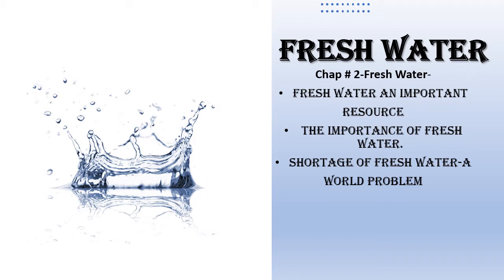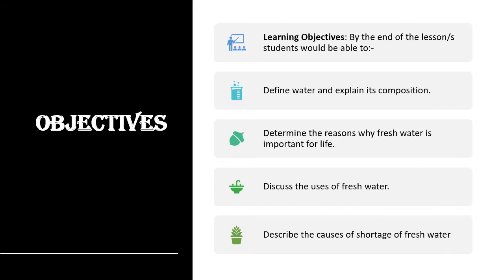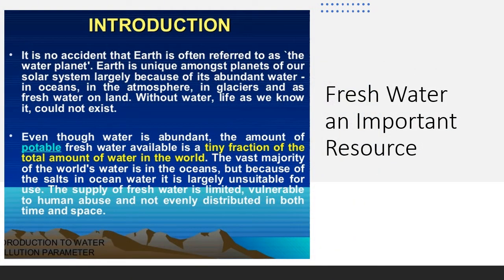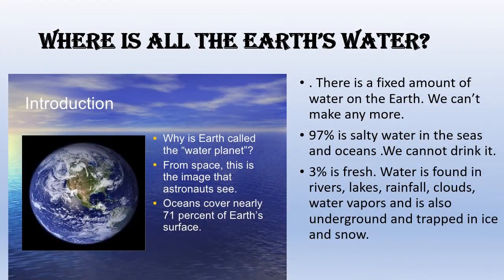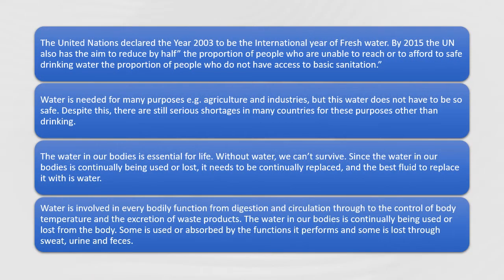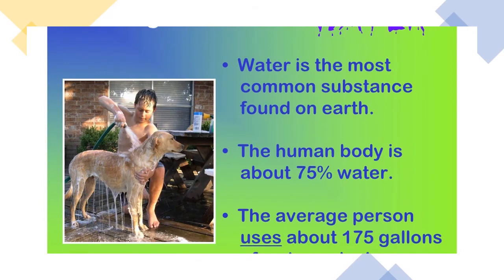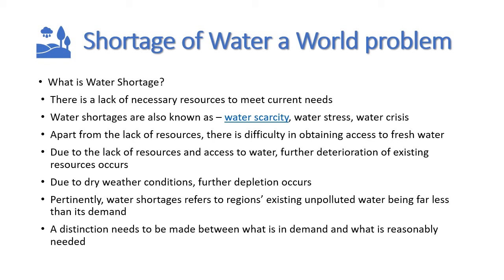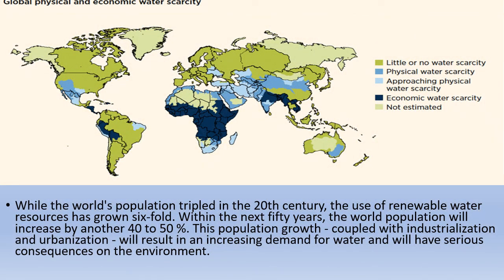week 5 4th May 8th May 2020 geo